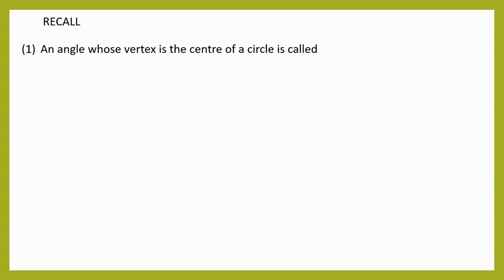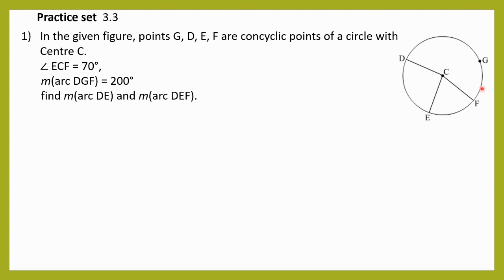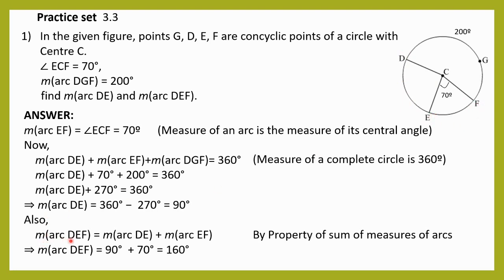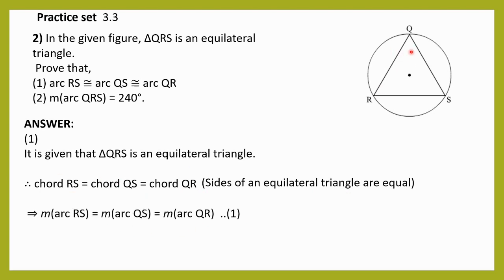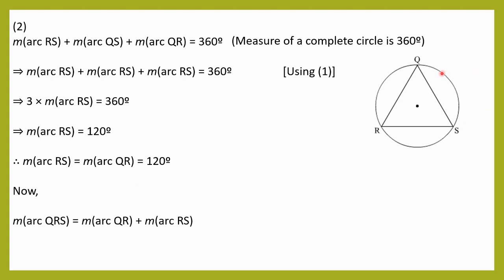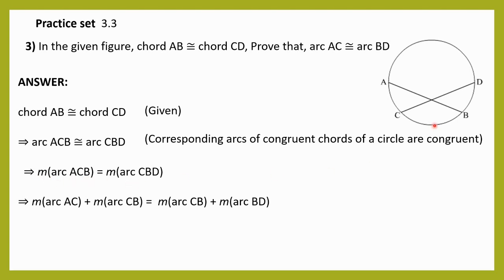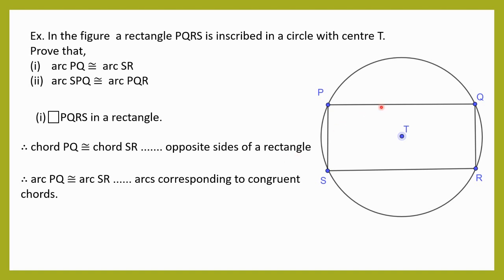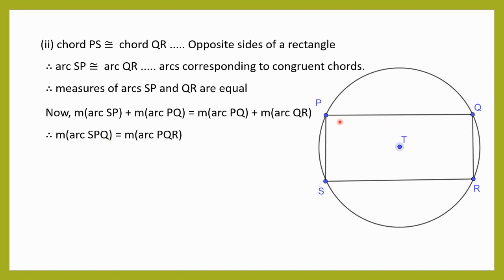Standard: X , Subject:Geometry , Topic: Chapt 3;Circles - Module 4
This Video is Presented by Mr Gerry Fernandes , explaining , the sums based on 'Arc,Properties of Arc and Central Angle' for standard X.